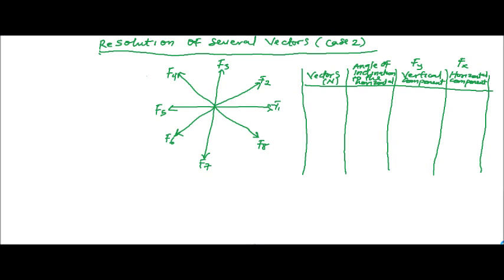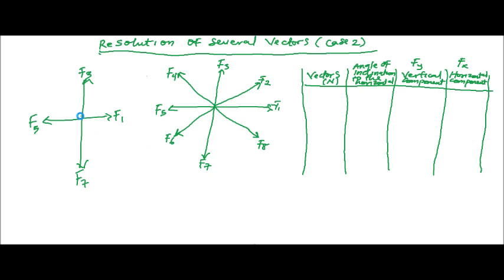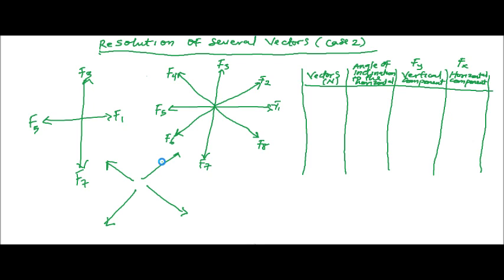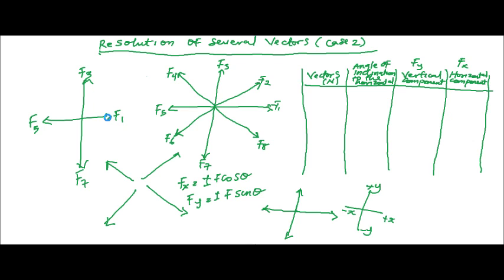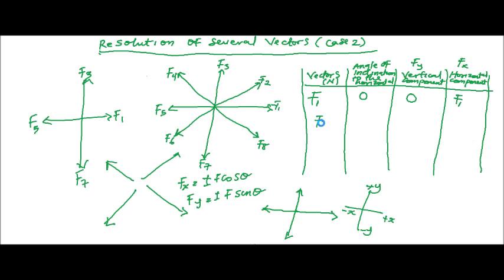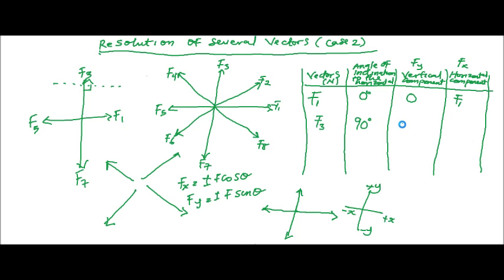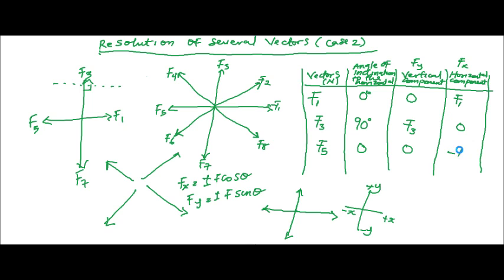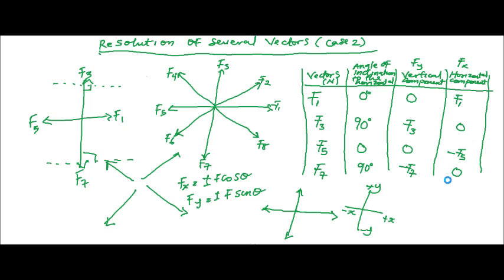RESOLUTION OF SEVERAL VECTORS (SPECIAL METHOD) 3.mp4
This video describes how several vectors can be resolved into their component axes using a special technique.